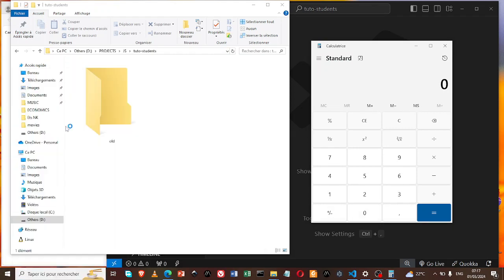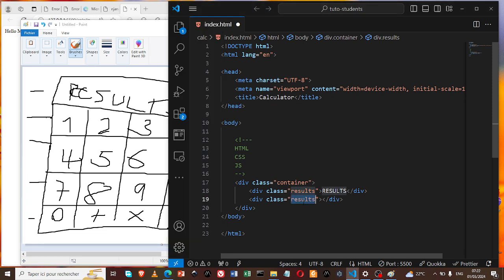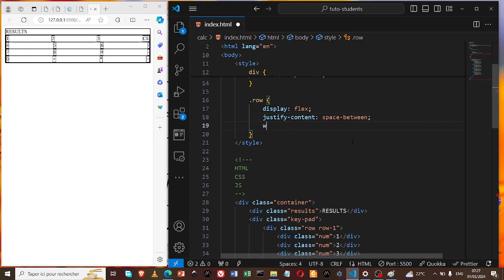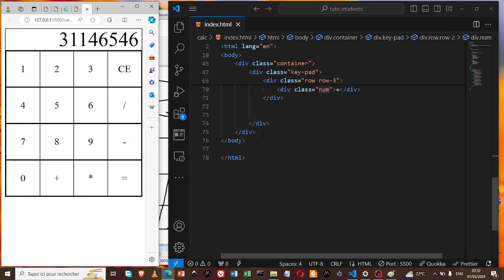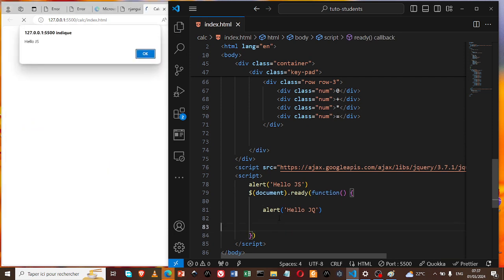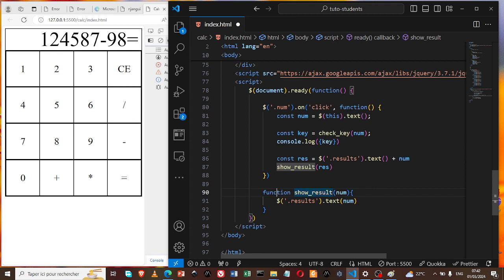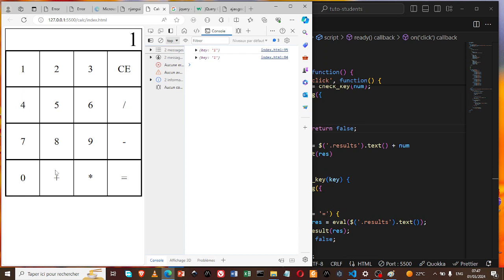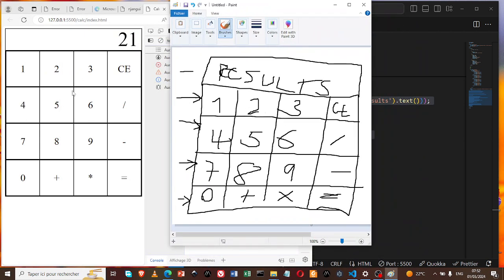Basic Calculator with web Technologies: HTML, CSS. JS (JQuery)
Building a simple calculator is a good way to understand how events and functions work in JS